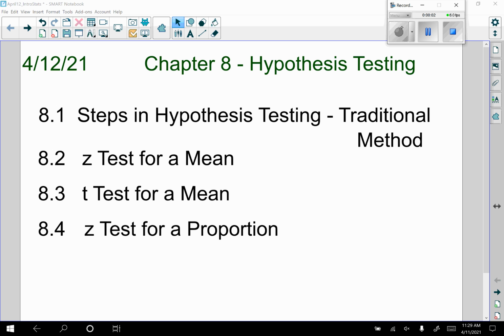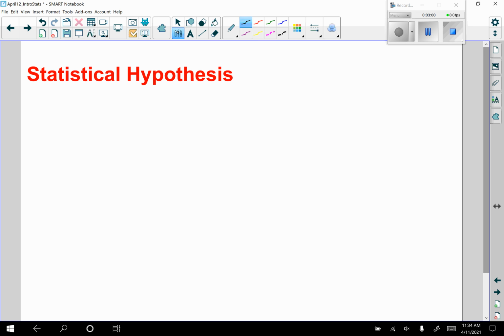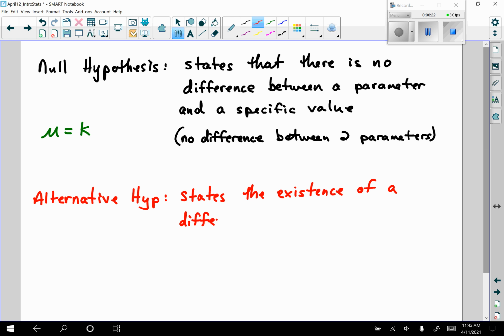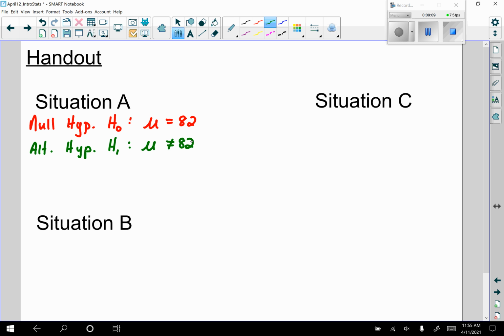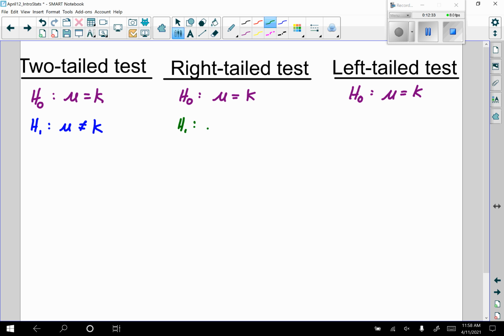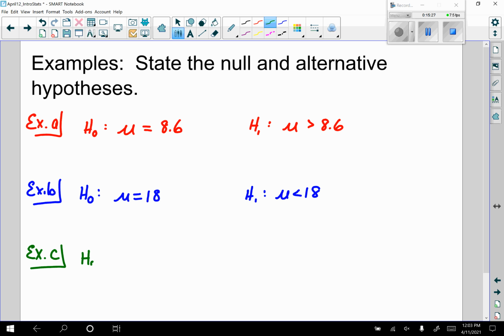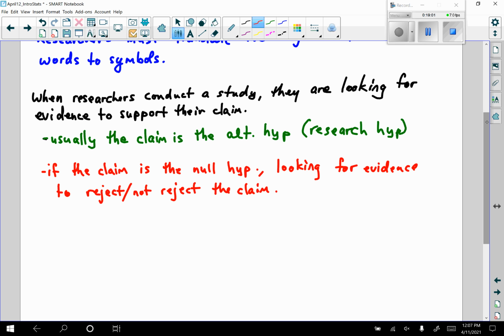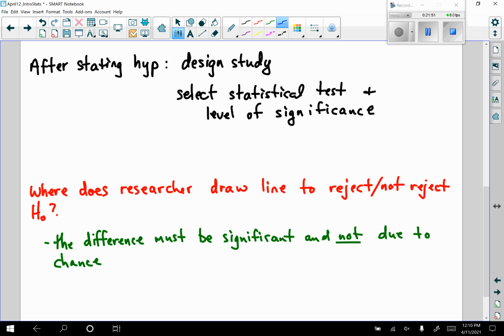April 12 Intro to Stats Notes Section 8.1 Part 1